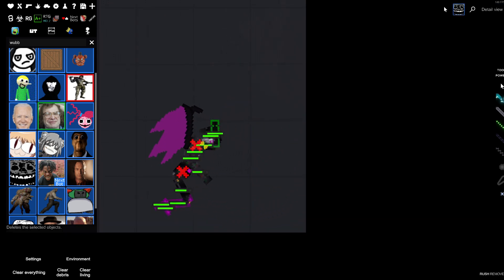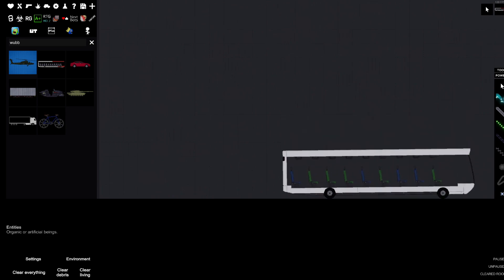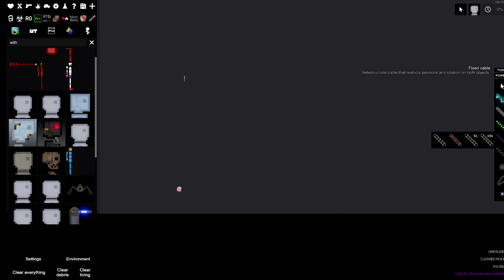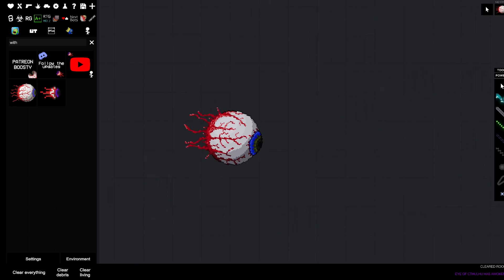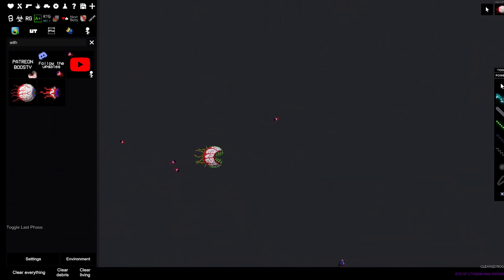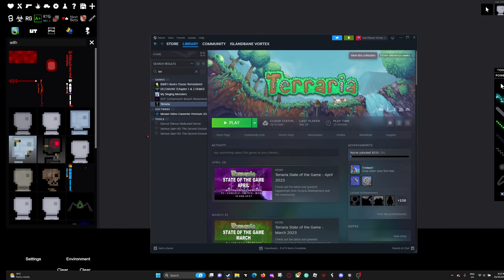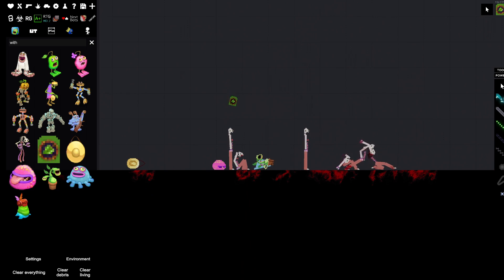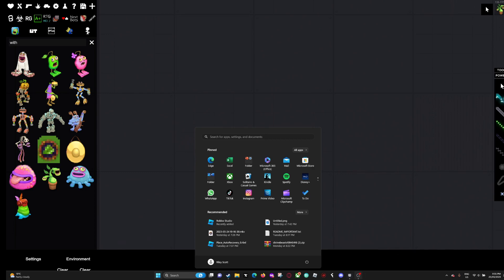The Eye Of Cluthulu: People Playground Mod Review